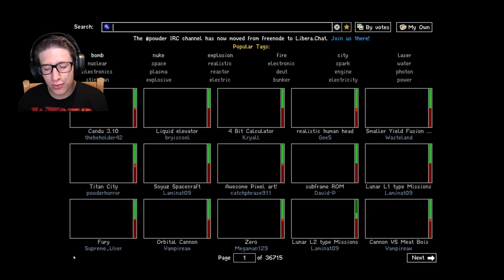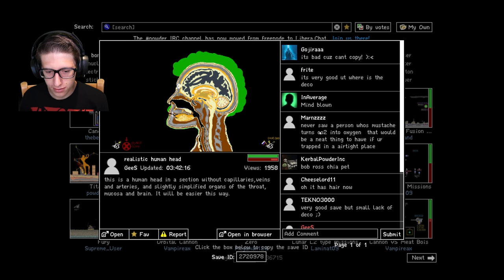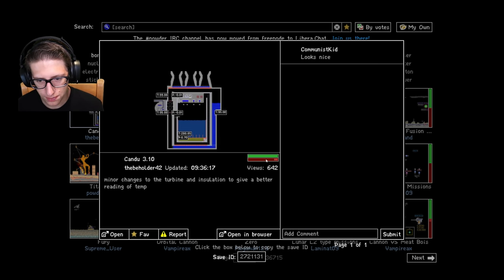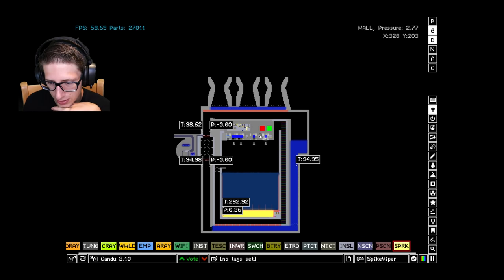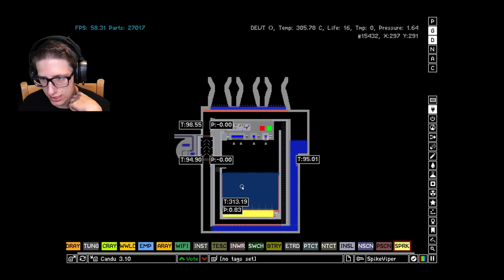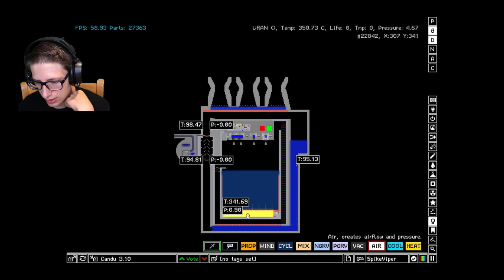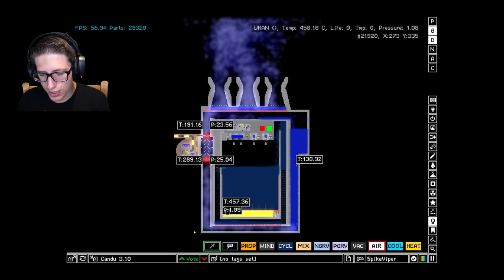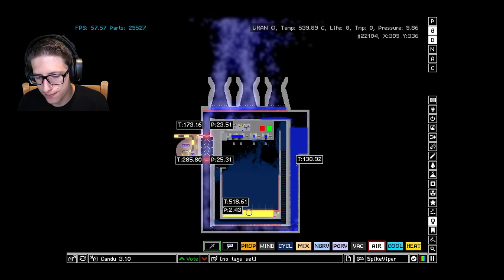MINOR BRAIN DAMAGE in The Powder Toy!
We play around on some of the top creations in The Powder Toy!